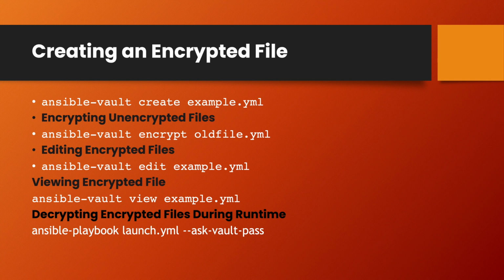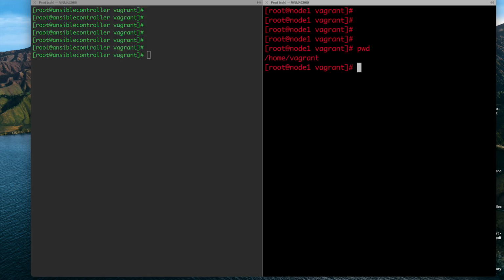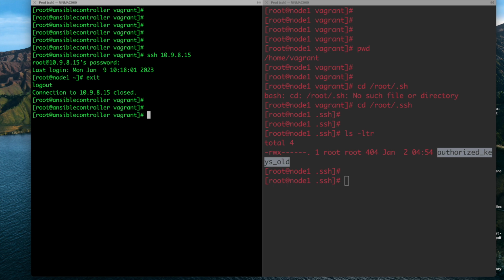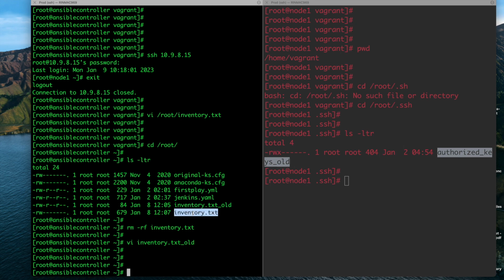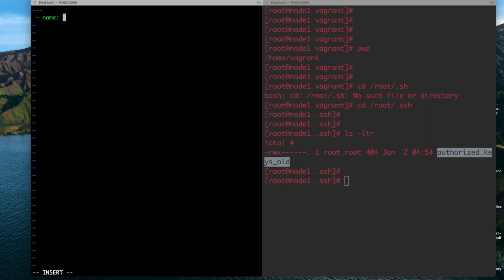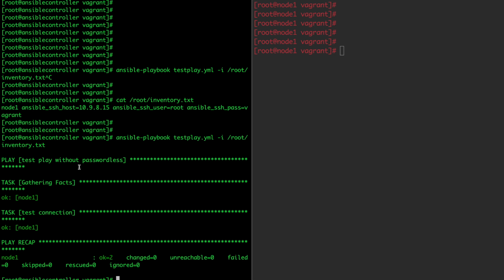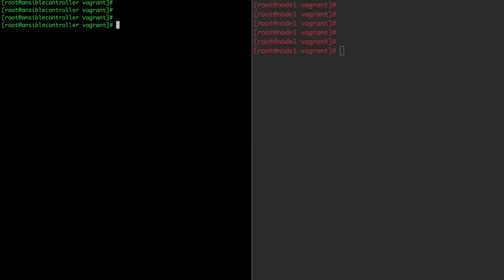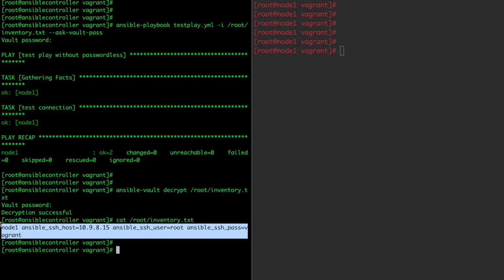Ansible Series - Episode 7 | Ansible Vault: The Easiest Way to Understand It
Hello Everyone,
If you are looking for Ansible Full Course Tutorial for Beginners till Advanced with Real Time Company Level Projects , This video will surely help you to learn Ansible from Basics to Advanced Level and become zero to hero.
In this video you will understand all about Ansible vault and the easiest way to understand it .